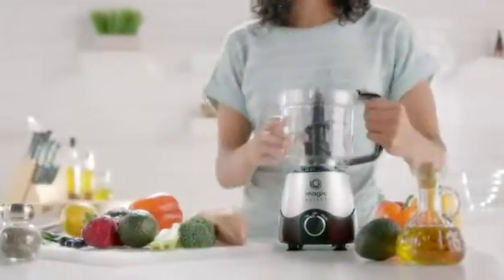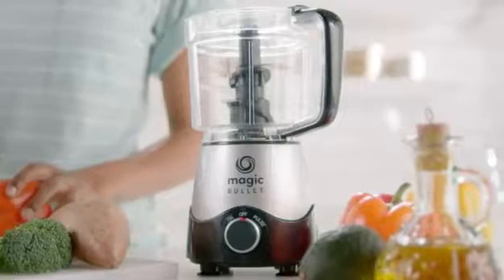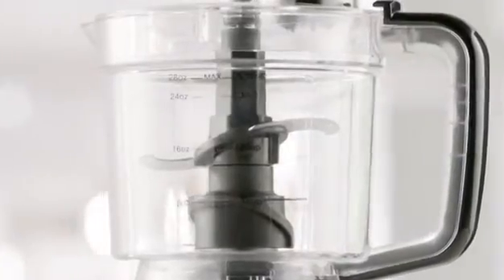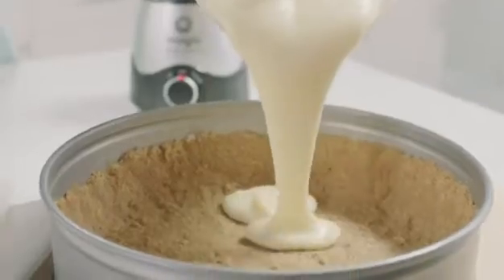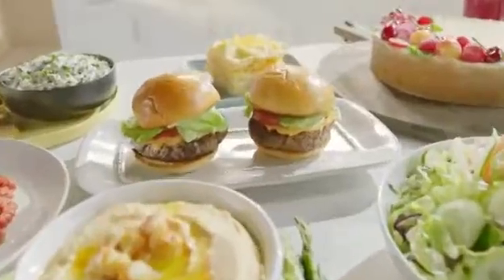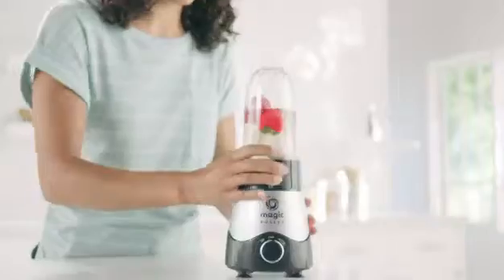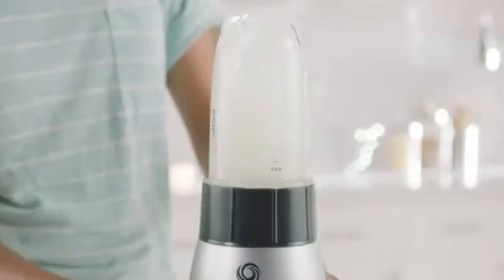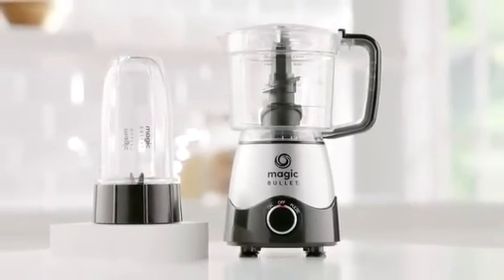Magic Bullet kitchen Express